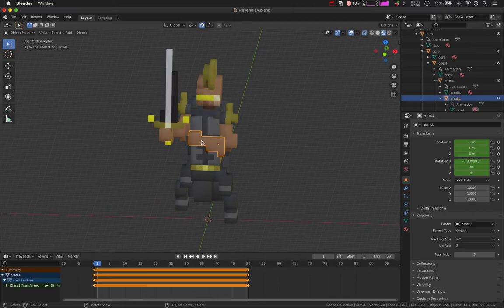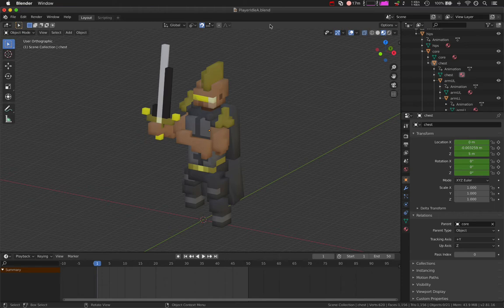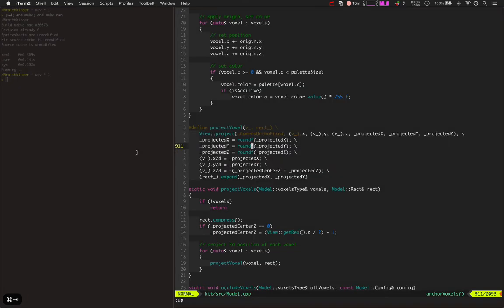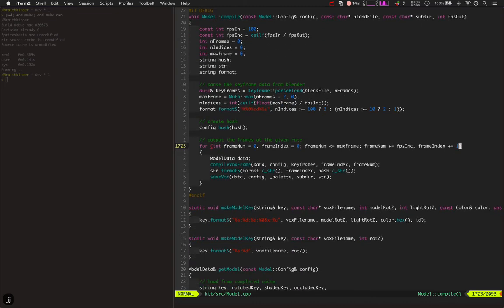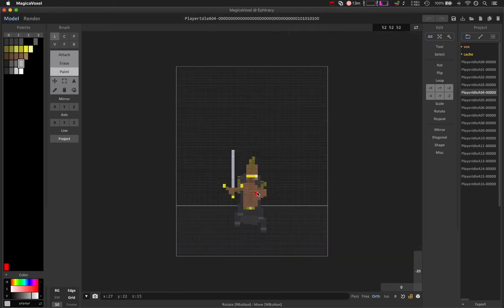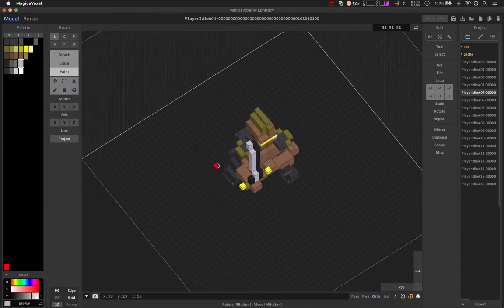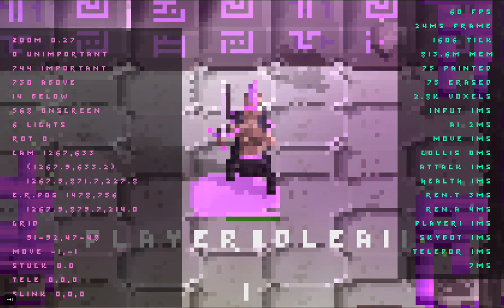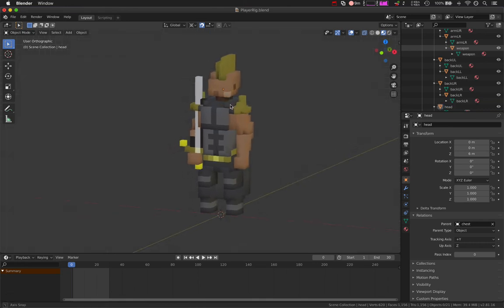Wraithbinder Dev Ep127 - Procedural Character Animations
Developing the multiplayer Songbringer spinoff game Wraithbinder. Today:
showing the completed procedural character animation system.